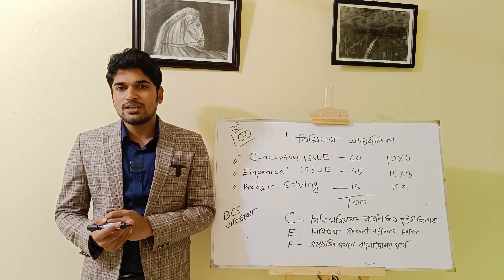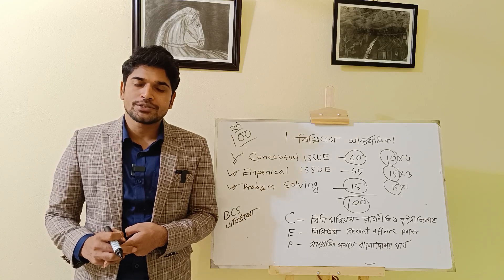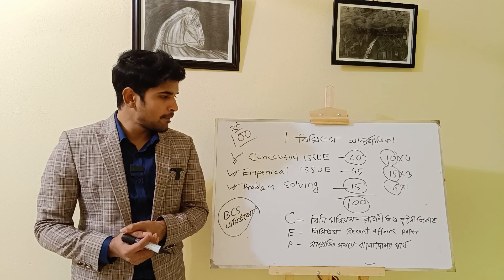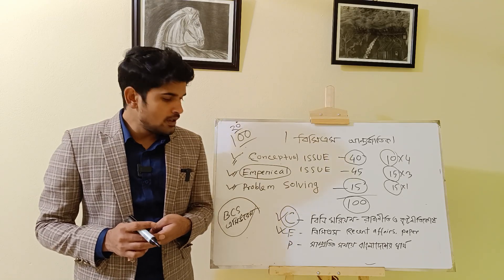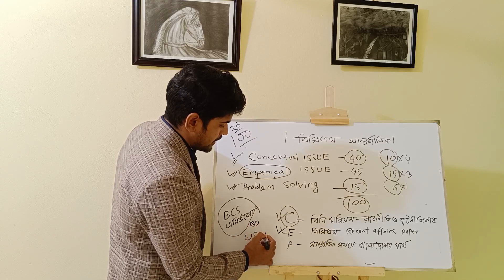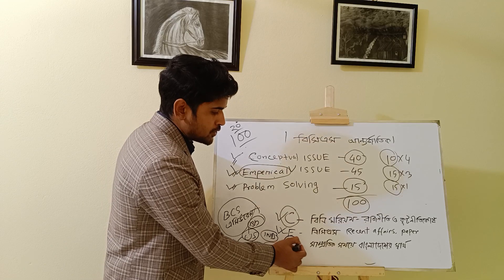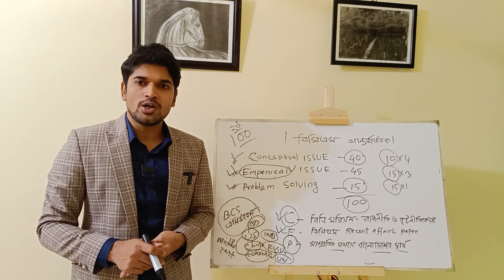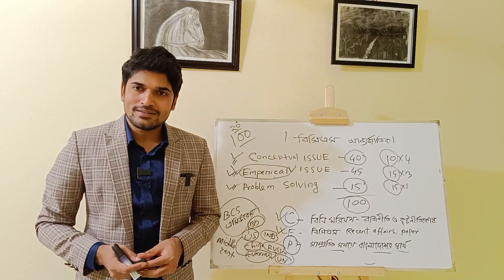বিসিএস আন্তর্জাতিক বিষয়াবলি Suggestions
বিসিএস লিখিত পরীক্ষায় ১০০ মার্কের আন্তর্জাতিক বিষয়াবলি অংশে ভালো করতে হলে স্মার্ট প্রস্তুতির বিকল্প নেই। এখানে গুরুত্বপূর্ণ কিছু বিষয় নিয়ে আলোচনা করা হয়েছে।